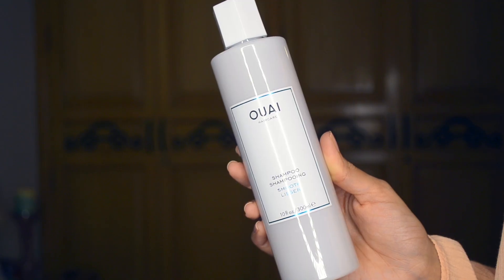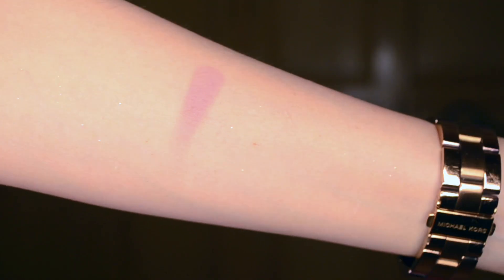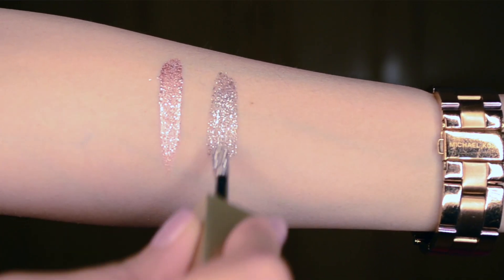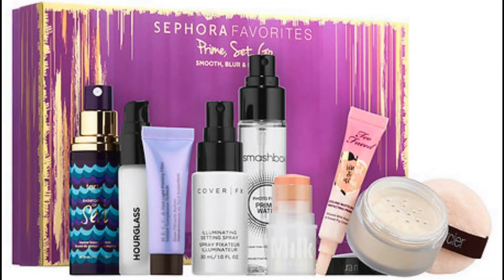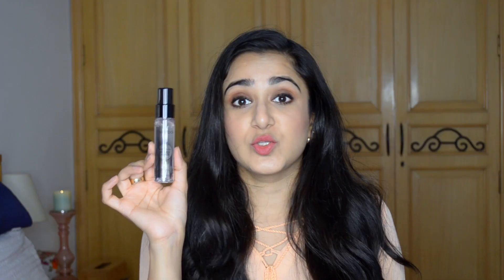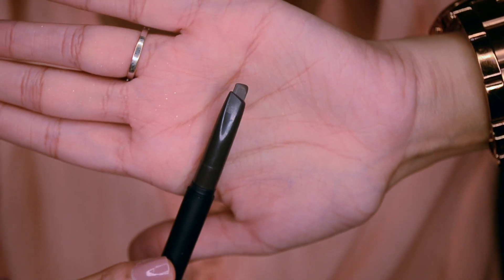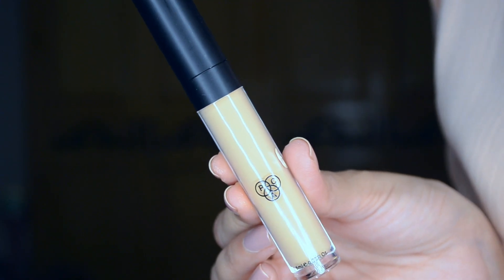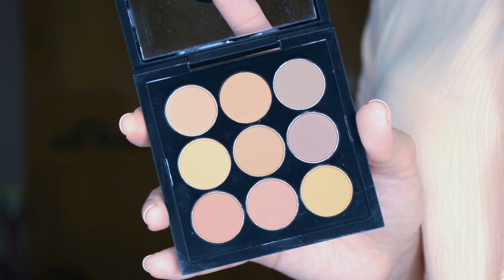GIANT BEAUTY HAUL - USA, Nykaa, PAC (New Launches)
PRODUCTS MENTIONED:
Ouai Texturizing Hair Spray
Ouai Smooth Shampoo
Urban Decay Naked Heat
Morphe 25B Bronzed Mocha Palette
Anastasia Beverly Hills - Dusty Rose Eyeshadow
Stilla Magnificent Metals Glitter & Glow Liquid Eyeshadow - Rose Gold Retro & Smokey Storm
Cover FX Correct Click Stick - Orange
Bobbi Brown Corrector - Peach
Forever Puff
Duo Eyelash Glue
Beauty Blender
Laura Mercier Foundation Primer | Protect
Clinique Great Skin Home & Away Set For Dry Skin
SEPHORA FAVOURITES Prime, Set, Go
- 0.2 oz/ 6 mL BECCA First Light Priming Filter
- 1 oz/ 30 mL Cover FX Illuminating Setting Spray
- 0.31 oz/ 8.9 mL Hourglass Veil Mineral Primer
- 0.33 oz/ 9 g Laura Mercier Deluxe Mini Translucent Loose Setting Powder and Mini Velour Puff
- 0.2 oz/ 6 g Milk Makeup Blur Stick
- 1 oz/ 30 mL Smashbox Photo Finish Primer Water
- 1 oz/ 30 mL tarte® Rainforest of the Sea Marine Boosting Mist
- 0.16 oz/ 5 mL Too Faced Peaches & Cream Primed & Peachy, Cooling Matte Skin Perfecting Primer
Nykaa Skin Genius Sculpting & Hydrating Foundation - Almond Beige
Nykaa DearPacker Sheet Masks
LA Shield SPF40 Sunscreen Gel
Sugar Arch Arrival Brow Definer - Taupe Tom
PAC Eyebrow Palette
PAC Canvas Shadow Primer
PAC Micro Finish Makeup Setting Spray
PAC Clean Slate Wipes
PAC Eyeshadow Palettes #1 and #2
PAC Brushes - 256, 258, 274, 255, 353, 272

S N A P C H A T: tejasvini21

Location: Tejasvini Chander - Hair & Makeup Studio
Special Thanks to Feroze Kapoor for being awesome. :)